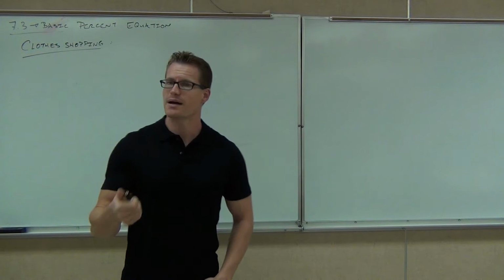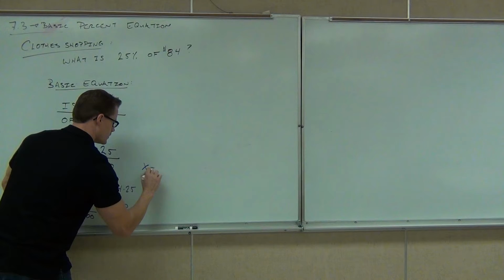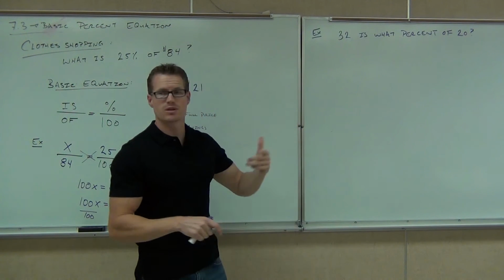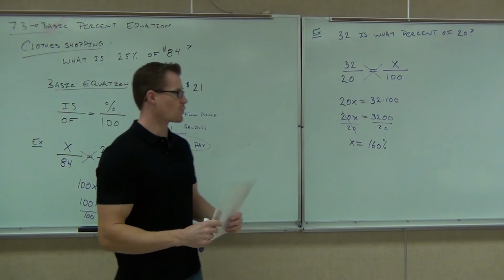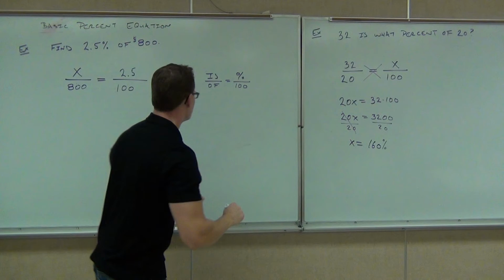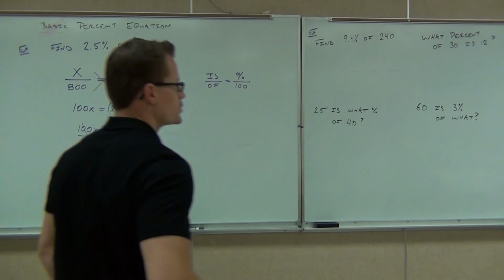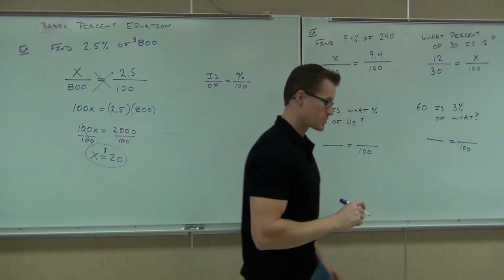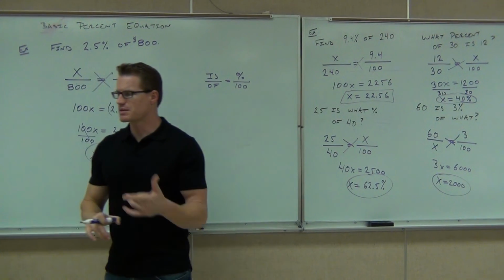Prealgebra Lecture 7.3: Using the Basic Percent Equation. How to Solve Percent Equations